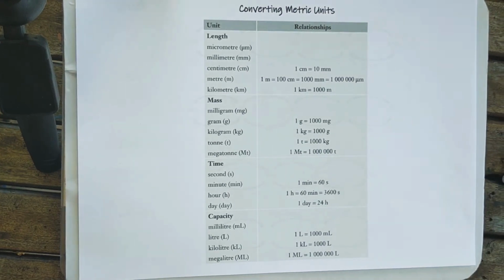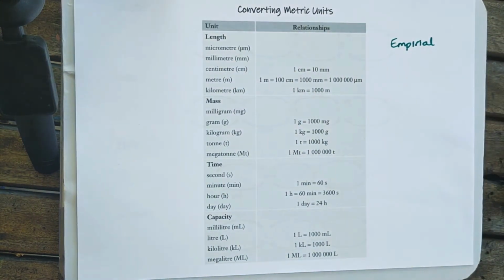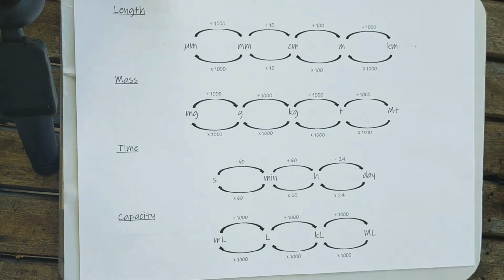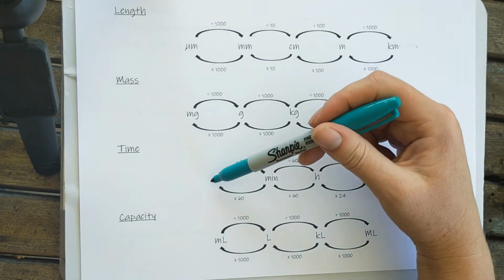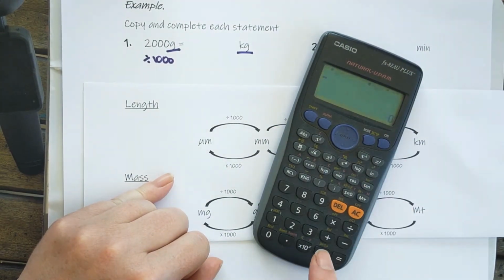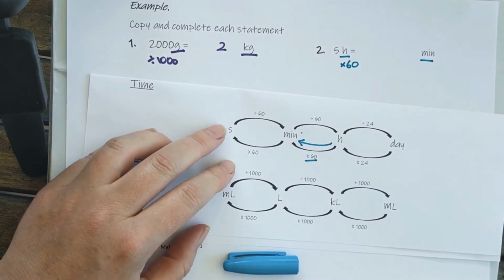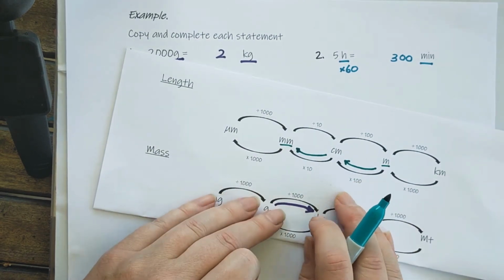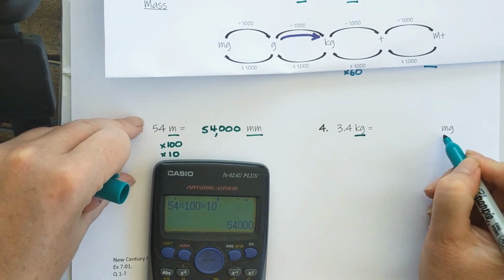1. Converting Metric Units of Measurement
Using a diagram to help you correctly convert between metric units of measurement.